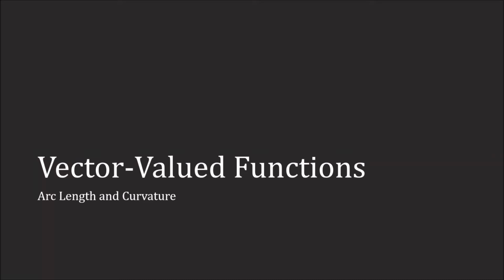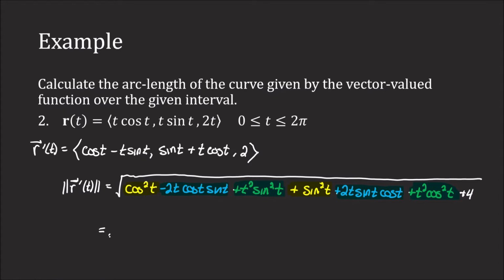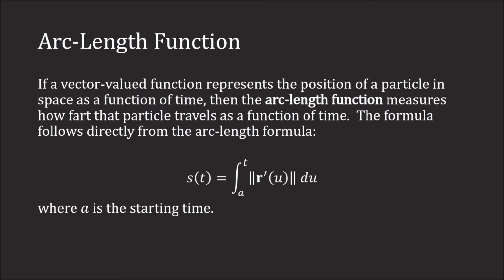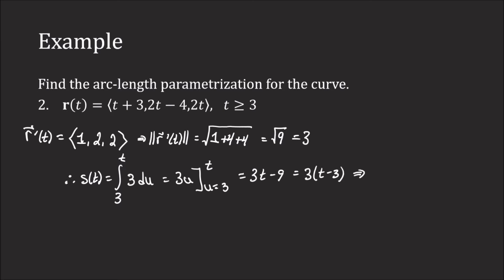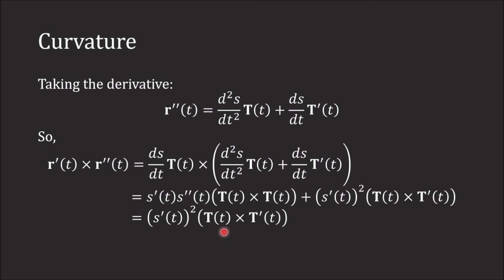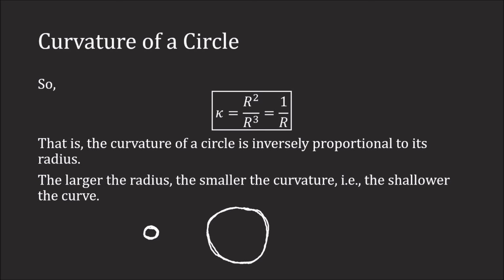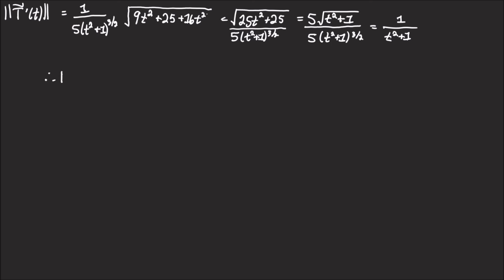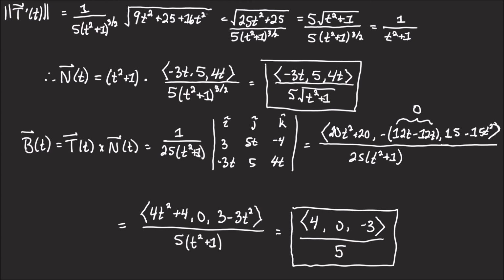Arc-Length and Curvature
After completing this lesson, viewers will be able to:
1. calculate the arc-length of a curve.
2. find the arc-length parametrization for a curve.\
3. calculate the curvature of a curve.
4. find the principal unit normal vector of a curve.
5. calculate the binormal vector of a curve.